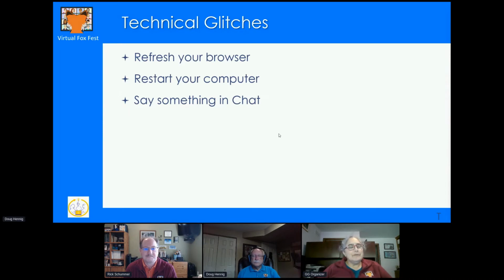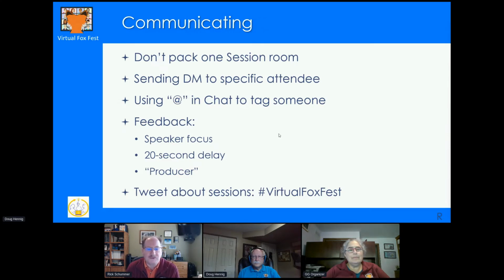Virtual Fox Fest 2022 (October) Day 2 Opening Session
This is the opening session for Day 2 of Virtual Fox Fest 2022 (October), by Rick Schummer, Tamar Granor, and Doug Hennig